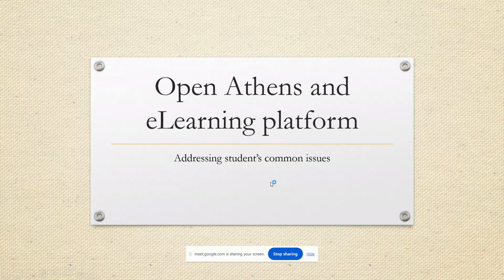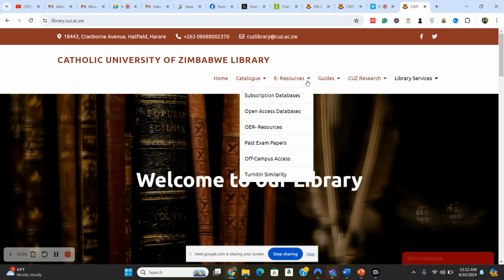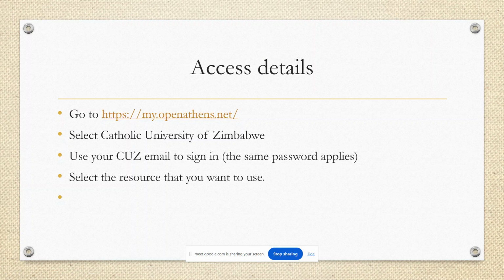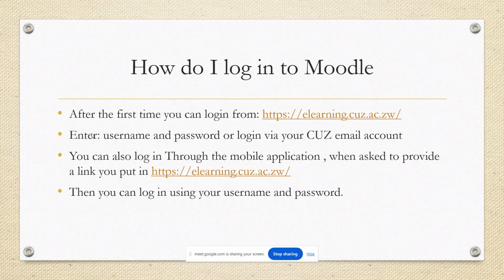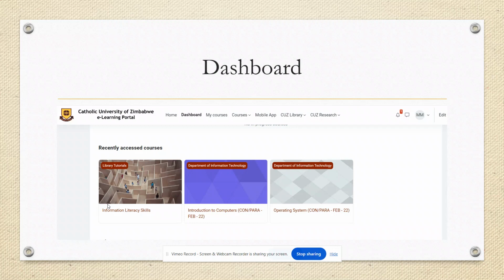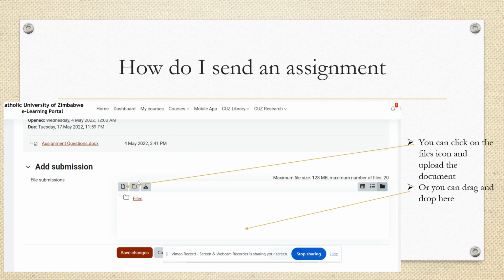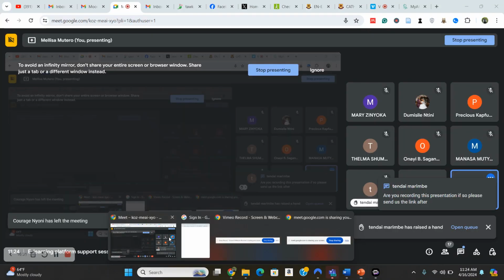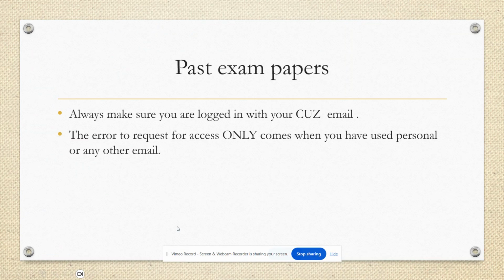Open athens and e learning platform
This session was covering the common errors and problems that students face when using the e-learning platform.